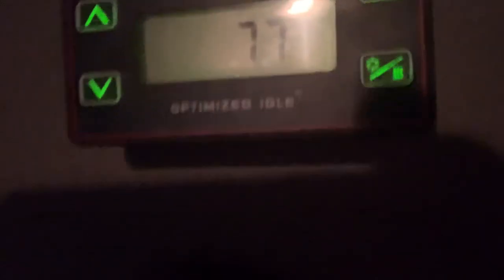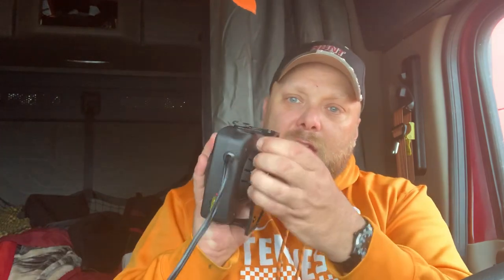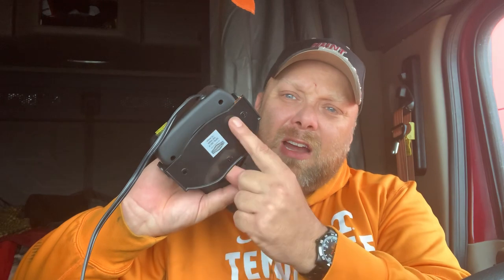Road pro 12-volt All-Season heater & fan review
My review of the road bro 12 V all season heater proof it works.